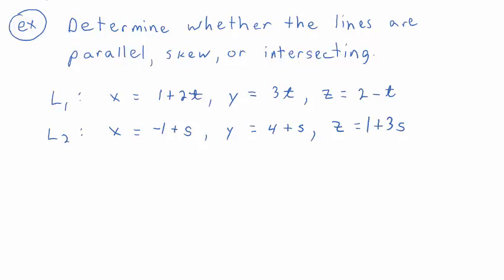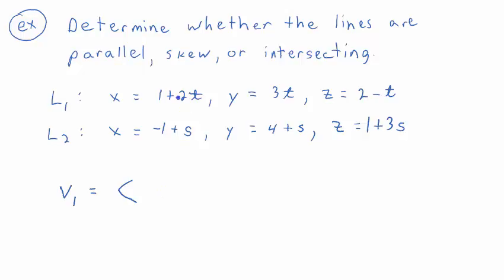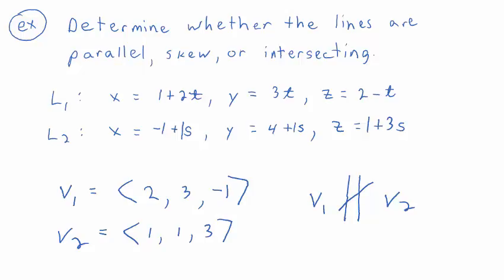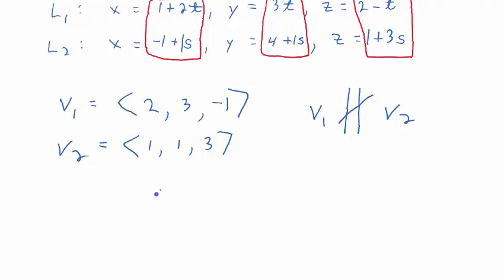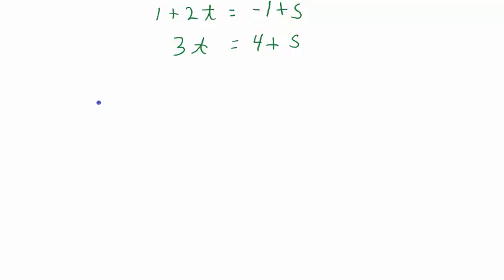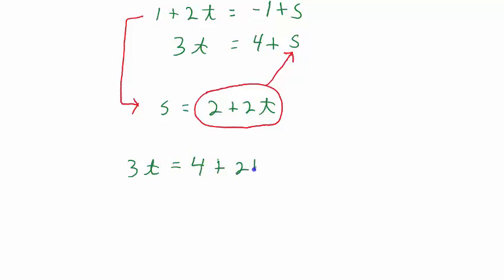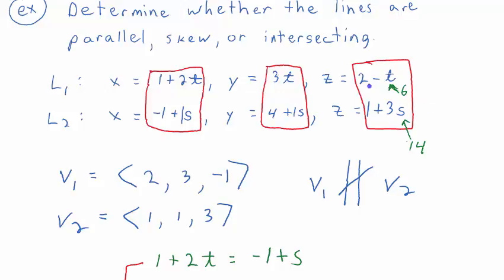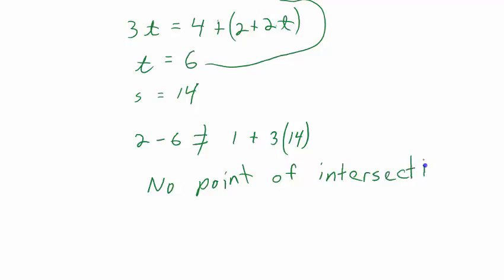12.6.4 (Similar Example): determine if the lines are intersecting, parallel, or skew